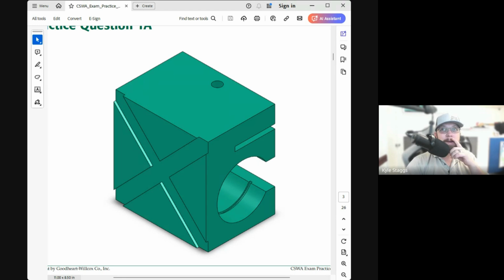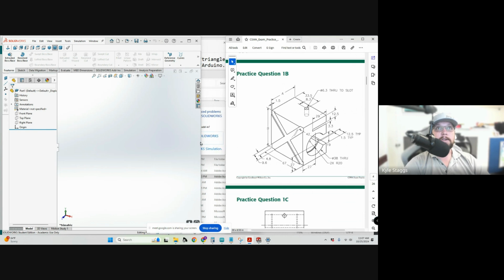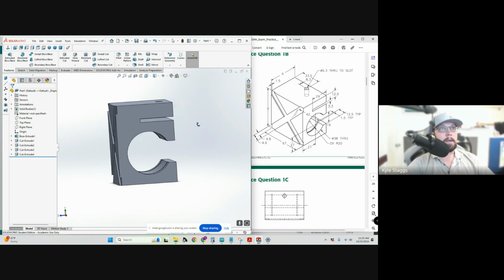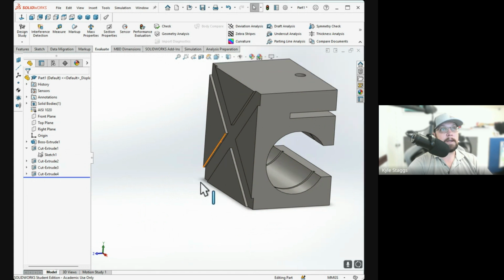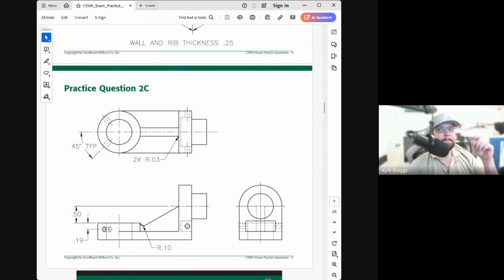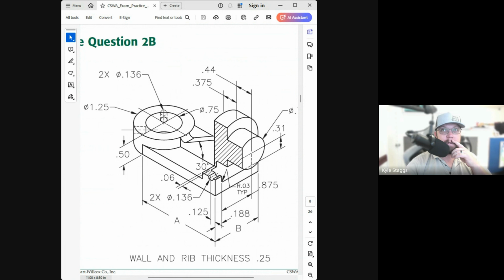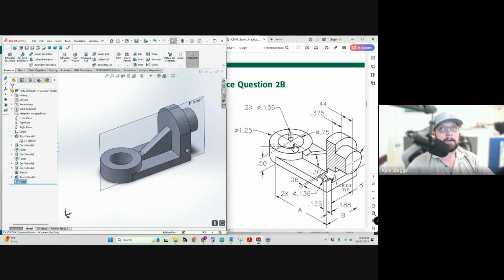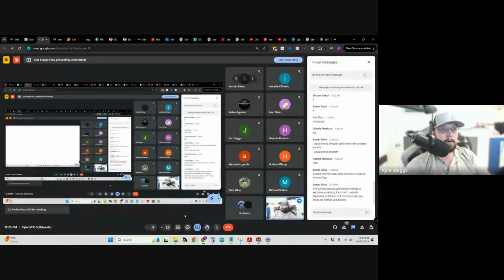GCU Solidworks – 2024 10 25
Here is the class recording from: 10/25